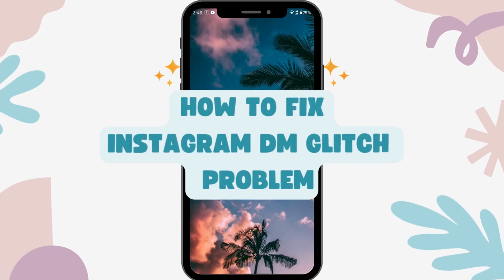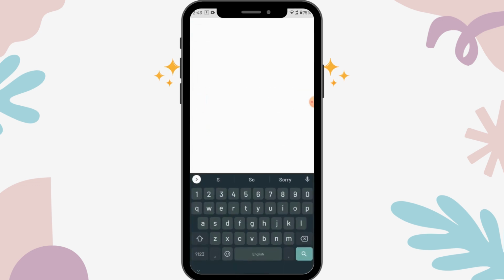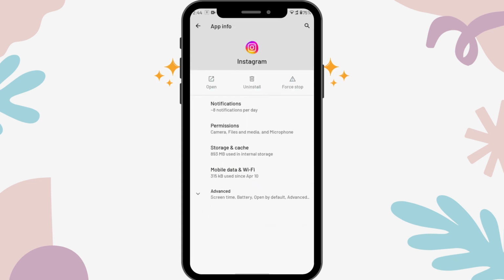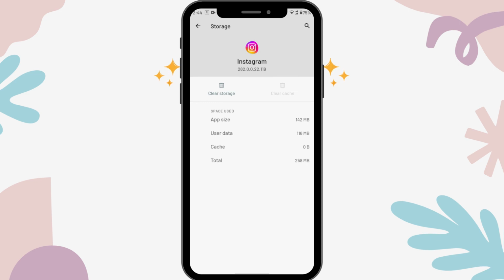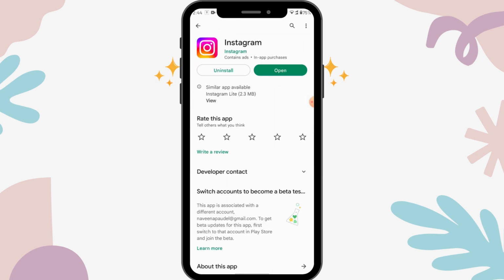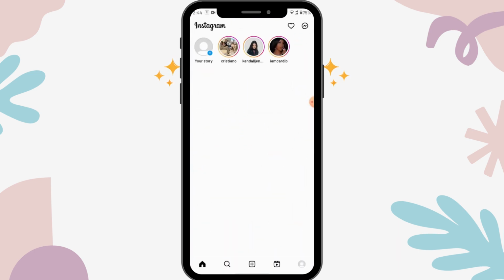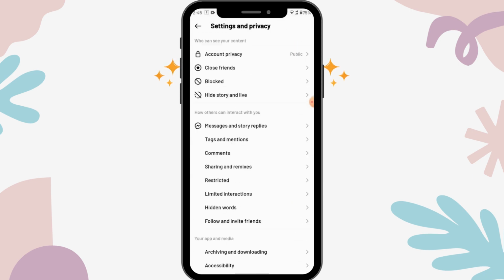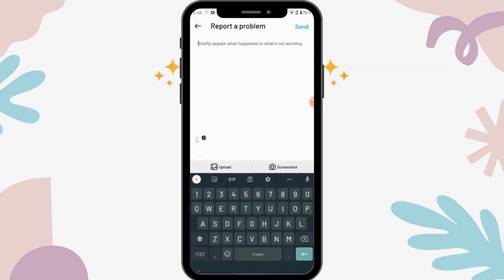How To Fix Instagram DM Glitch?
Welcome to QuickFixTutorials! In this tutorial, we'll guide you through the process of fixing the Instagram DM glitch that you may encounter while using the platform's direct messaging feature. If you've been experiencing issues with sending or receiving messages on Instagram, we're here to help you resolve them.

Learn how to fix the Instagram DM glitch and regain full functionality of your direct messages. We'll cover various troubleshooting steps and provide effective solutions to common issues, ensuring a seamless messaging experience on Instagram.

Discover the most common causes behind Instagram DM glitches and how to address them. Whether it's a temporary network issue, a bug in the app, or a compatibility problem, we'll provide you with practical tips and techniques to overcome these obstacles.

Join us as we explore different troubleshooting methods and walk you through the step-by-step process of fixing the Instagram DM glitch. Our easy-to-follow instructions will empower you to regain control of your direct messaging capabilities and continue communicating effortlessly with your followers and friends.